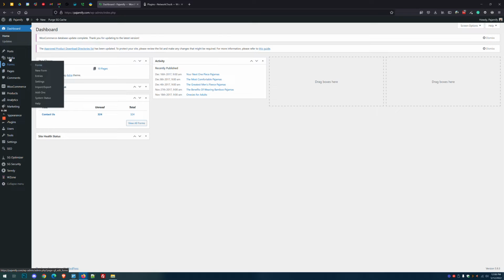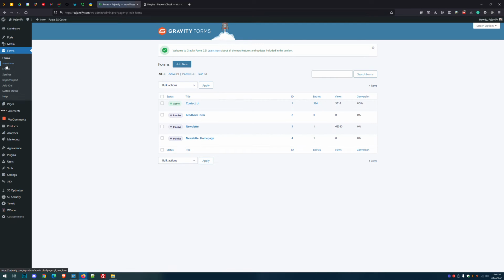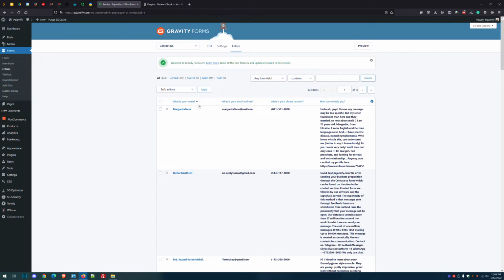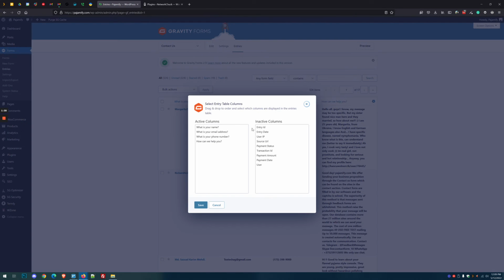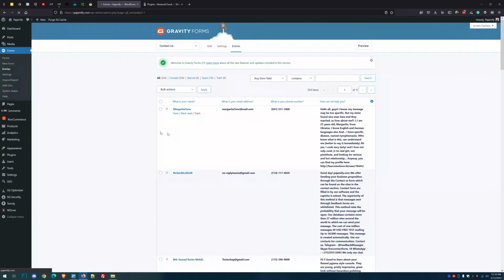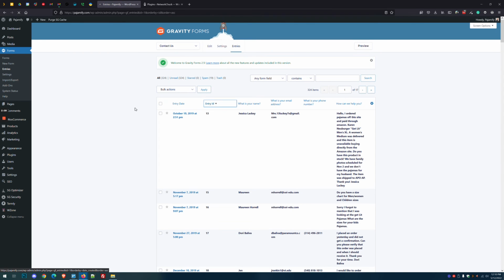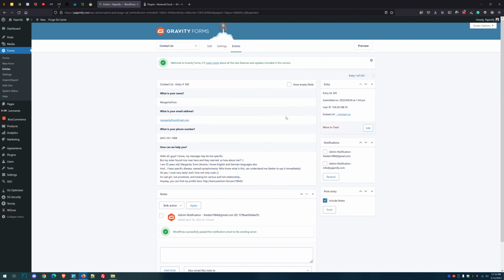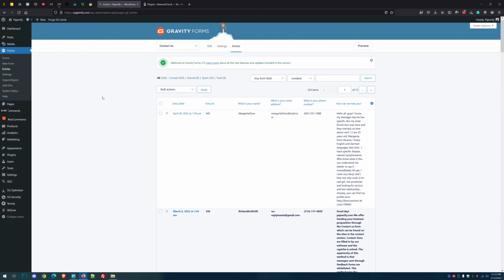How to Access User Submitted Data in WordPress with Gravity Forms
Gravity Forms is a great plugin that lets you collect data, payments, signatures, emails for newsletters, and much more.

Gravity Forms also makes it easy to view all of the submitted data, from any of your contact forms, in one centralized location with CSV export options as well.

Hello and Welcome to Bocain Designs! - A web design company that specializes in WordPress and sales-focused Woocommerce stores! 📈

We’re a husband and wife team from upstate New York (Albany, NY) who are passionate about building websites for small businesses and helping them become successful online.

Our priority is making sure your website has the best possible user experience, which will lead to more customers and higher conversions for your business.

➡️ We offer WordPress and web services to small businesses, nonprofits, healthcare providers, and e-commerce web stores.

This channel has been created as a way to provide our clients, as well as anyone with a WordPress website, a way to learn more about being a good webmaster.

A lot of people pick up WordPress because it's free, or because a web design company or marketing agency told them that "you need to use WordPress" - and we agree.

➡️ But you can't be expected to use WordPress if you haven't been taught how to use it. If you're like most of us, you're busy.

So, subscribe to our Channel to get tips and tricks on all things web design in WordPress, and make sure to hit that bell icon to never miss a new video! 🔔

🖥 Visit us online! We're open to any questions or consultation.